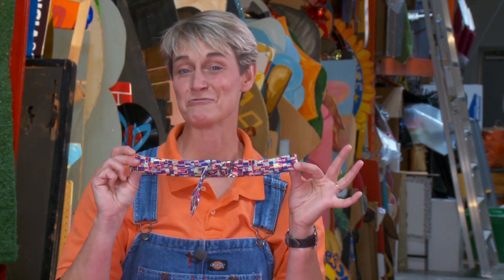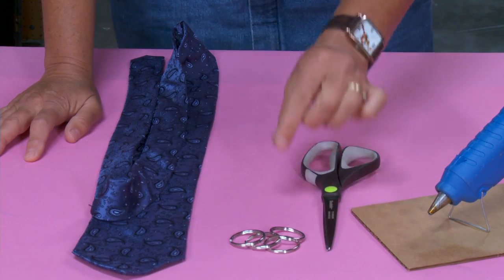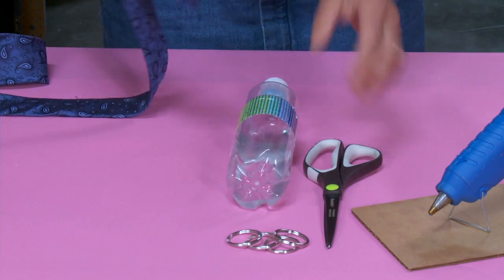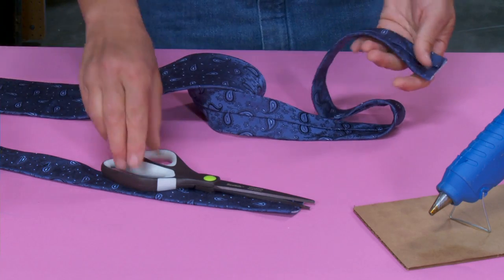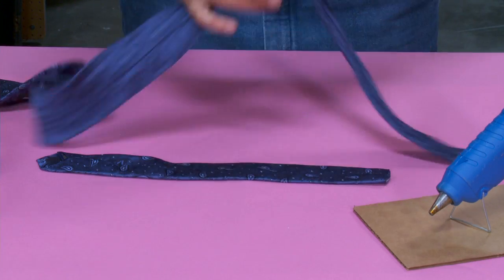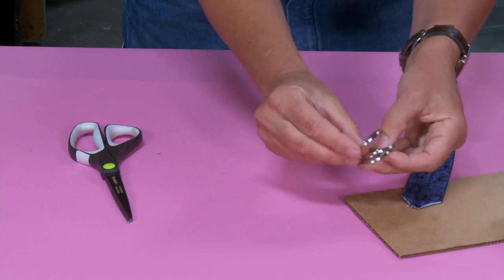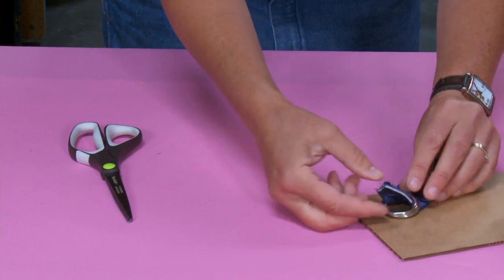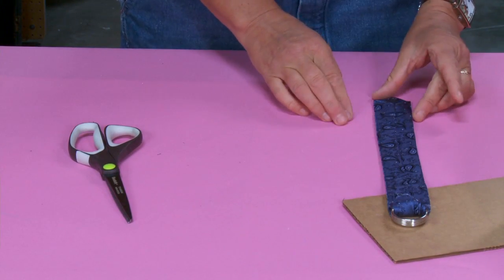Upcycled Tie Bracelet|Sophie's World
Continuing her series of upcycled fashions, crafting expert Sophie Maletsky shows you how to create a bracelet from an old tie.

Materials you might need:
key rings
fabric glue